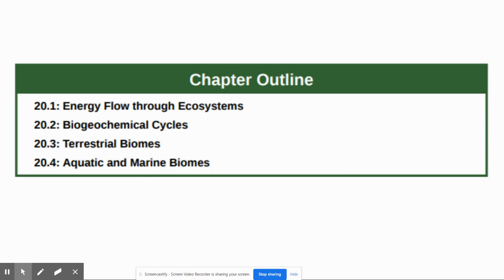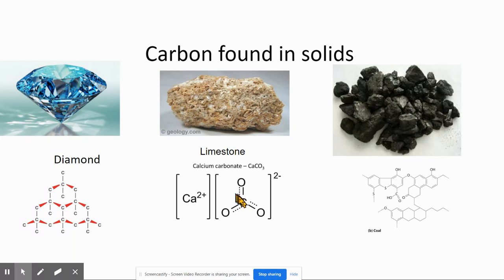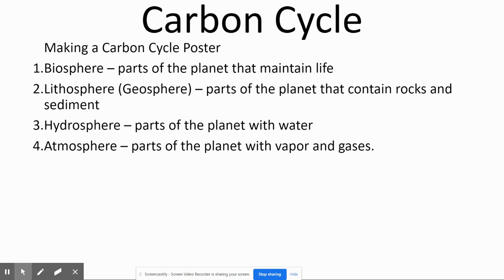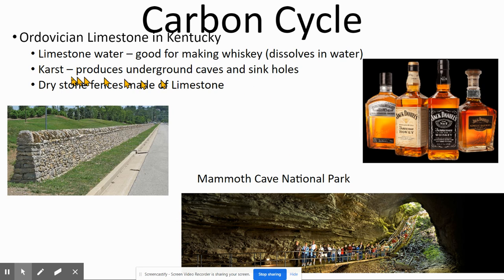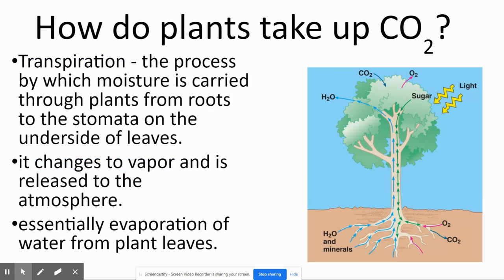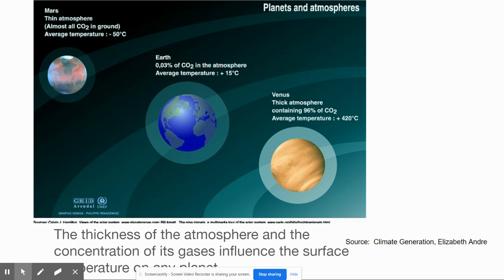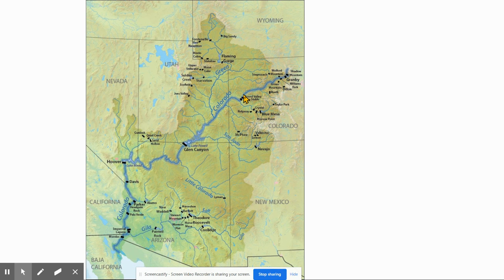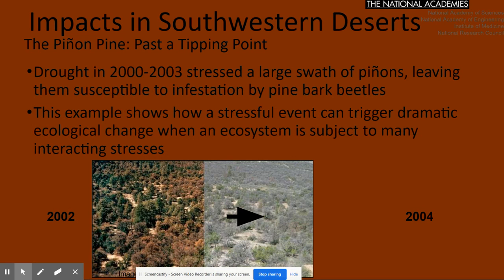Ch 20 part 2 Carbon Cycle: Oct 17, 2020 9:50 AM